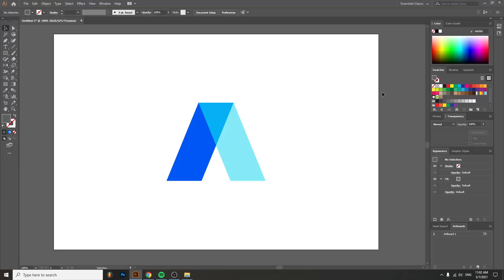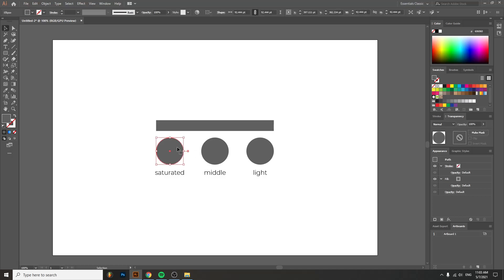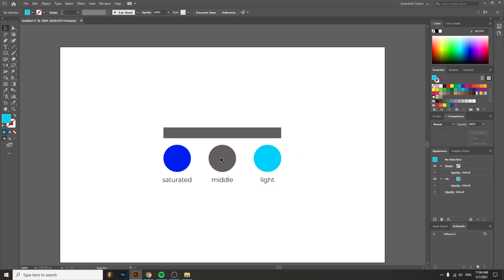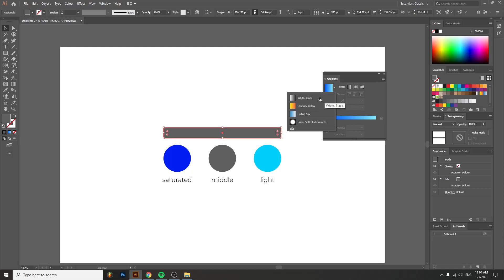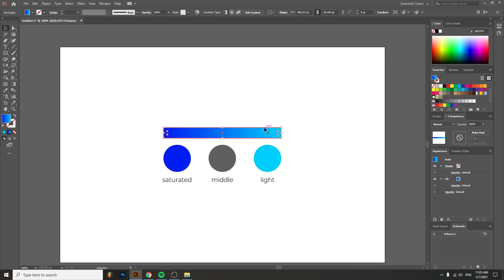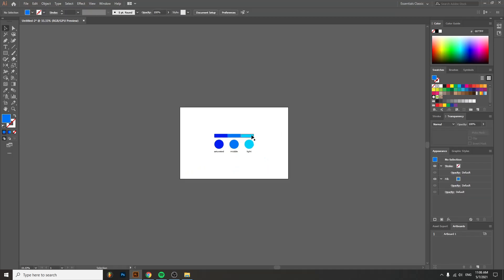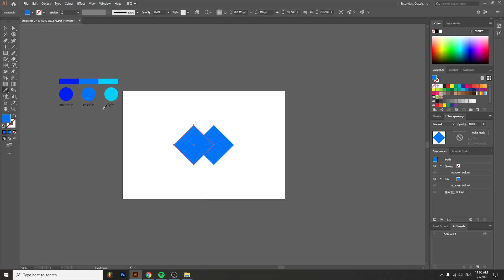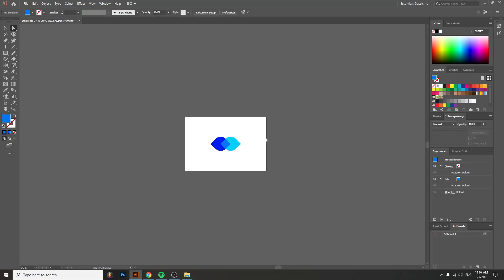Glass Transparency Effect - Adobe Illustrator ( tutorial )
Hello! I've created a 5 minutes tutorial to show you a technique I use often when creating logos. I have explained everything step by step and I hope you can easily use this technique for cool-looking stuff.

Happy Designing!

Useful Hastags